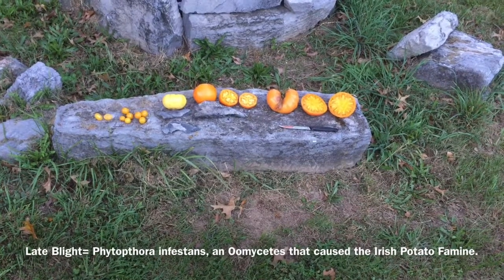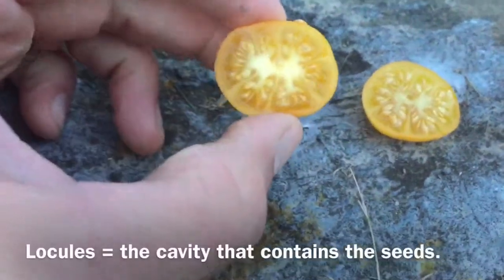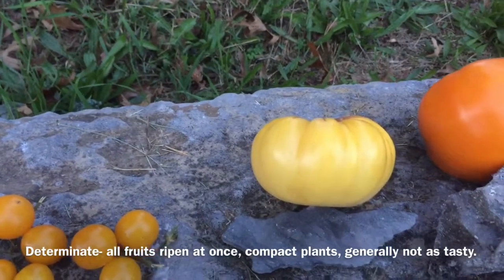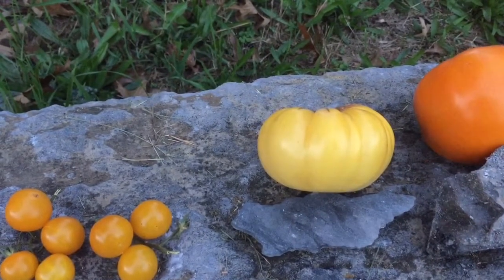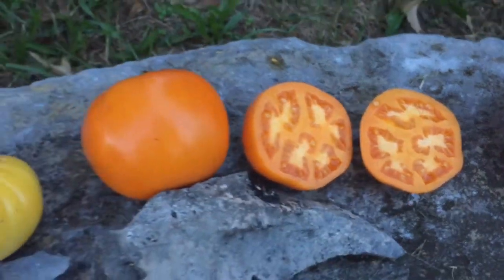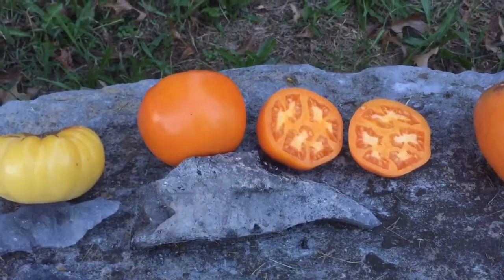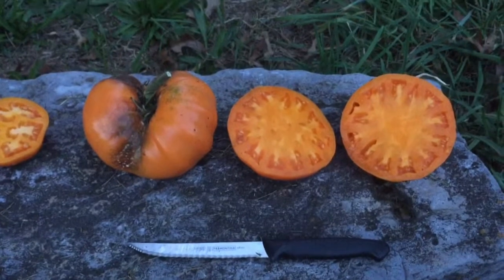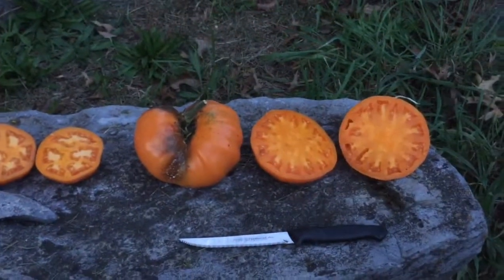Yellow Tomatoes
A description and review of four yellow/orange tomatoes I grew in 2017. Topics include tomatoes Hagan’s Little Yellow, Dwarf Sweet Sue, Golden Jubilee, Pa’s Yellow, Seed Savers Exchange, Burpee,  Craig LeHoullier and the Dwarf Tomato Project, All American Selections Winners, Determinate vs Indeterminate, locules, Late Blight, Oomycetes, Phytopthora infestans, The Irish Potato Famine, and levels of beta Carotene that shouldn’t be possible.